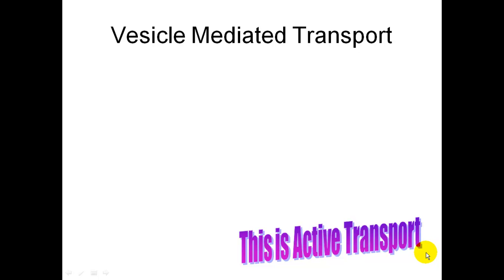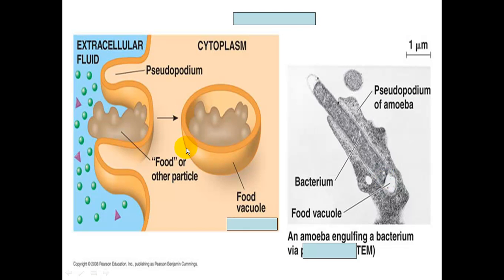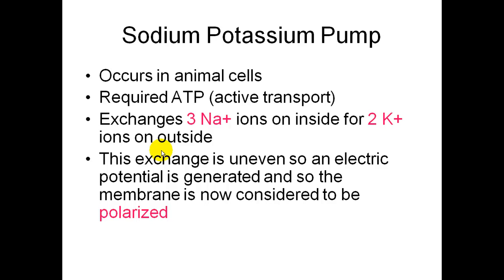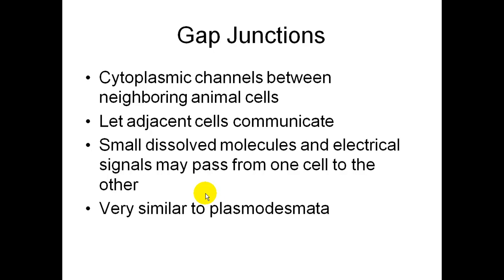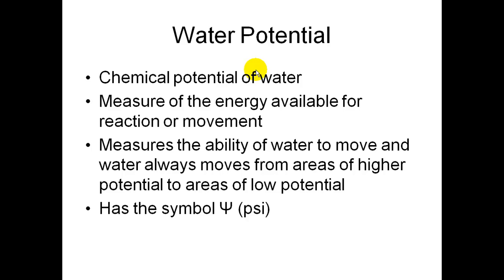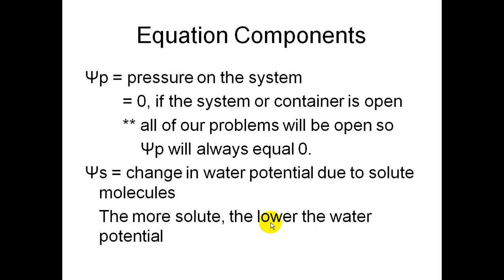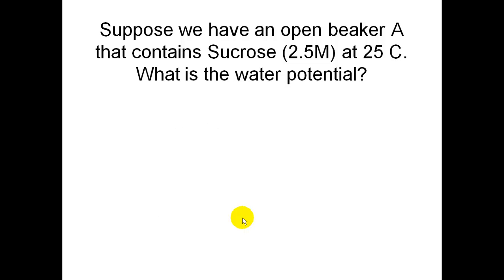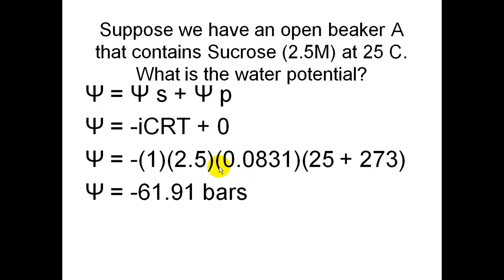AP Biology Podcast Ch 5 part 2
Active transport and Water Potential